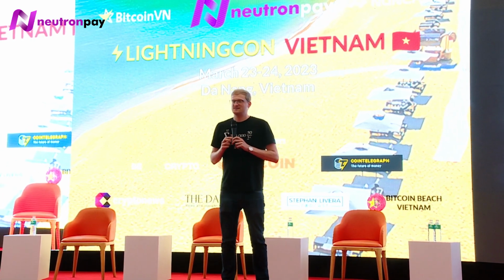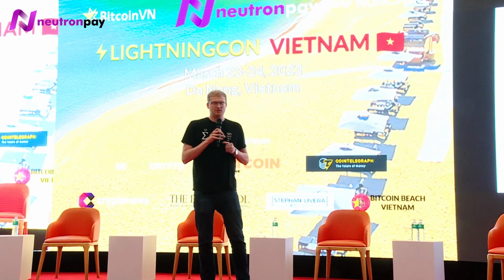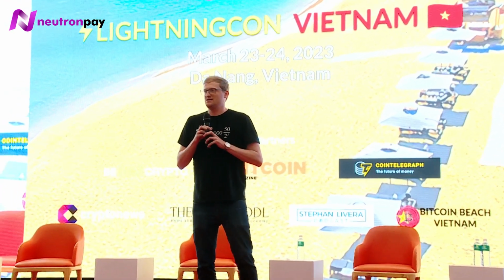Leo Weese @ 2023 Lightningcon Vietnam | Presented by Neutronpay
This talk gives an overview over some of the difficulties users and businesses might encounter when using lightning and the solutions developed to solve them.